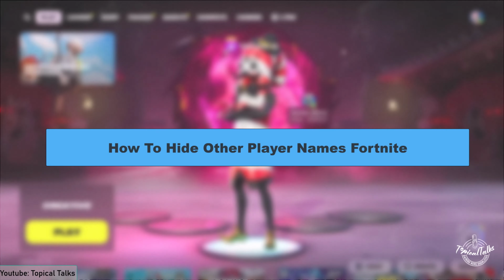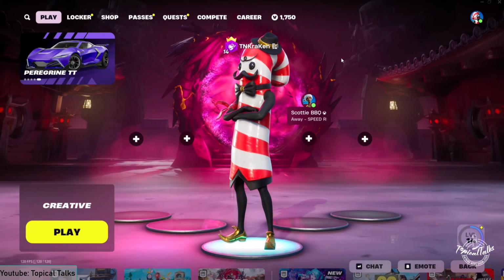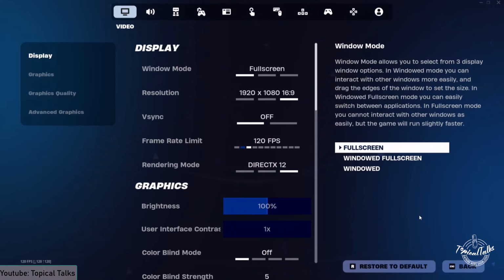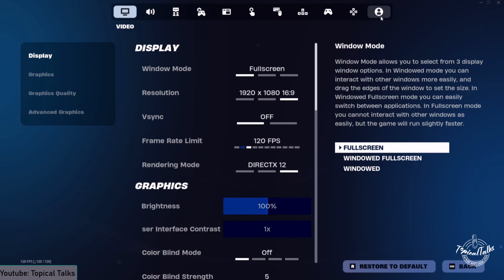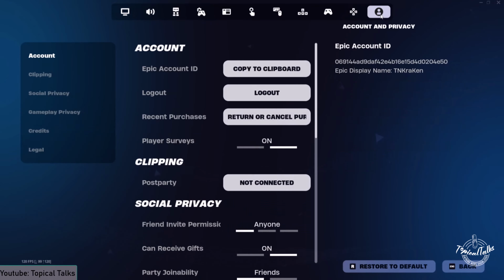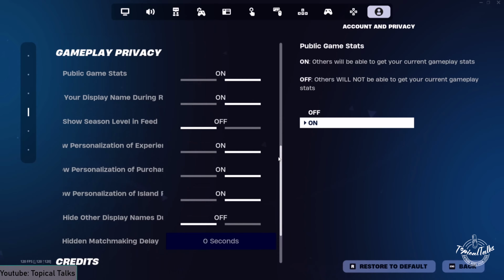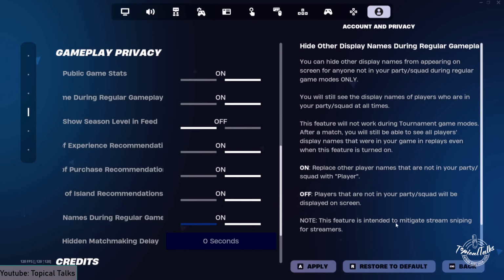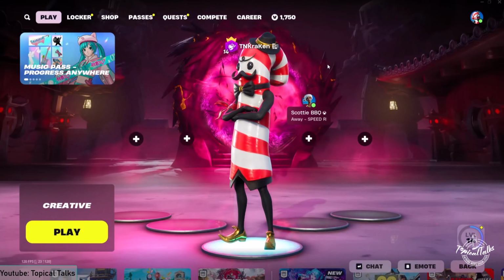How To Hide Other Player Names Fortnite?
Learn how to hide other player names in Fortnite with this easy tutorial. Keep your gameplay focused and distraction-free with this simple trick!